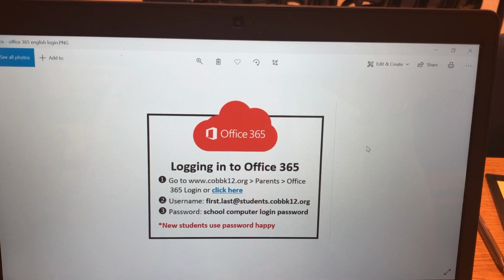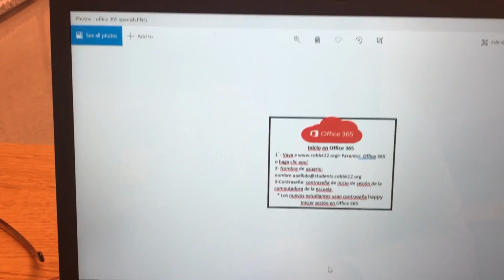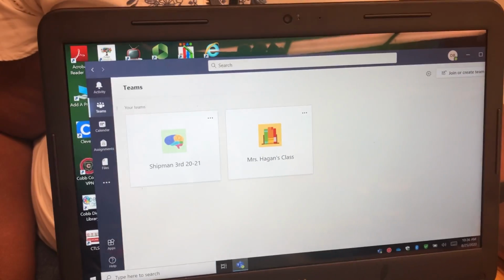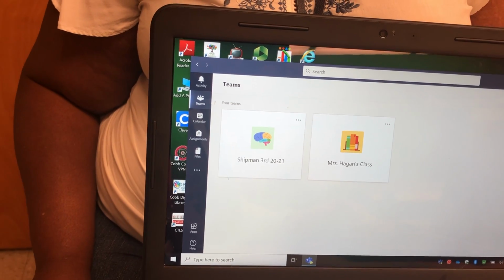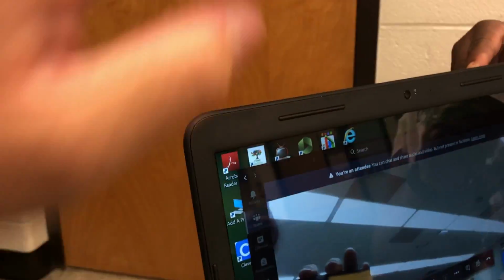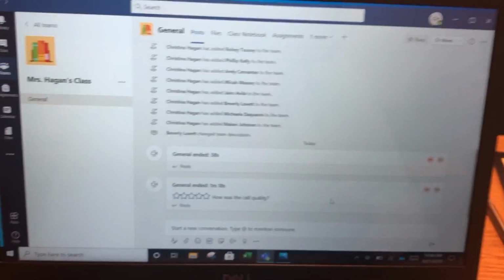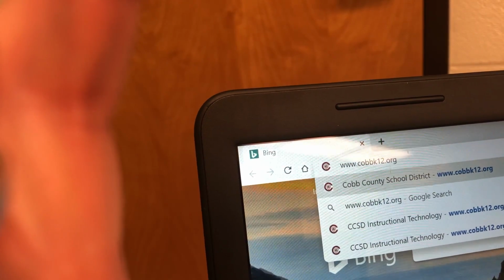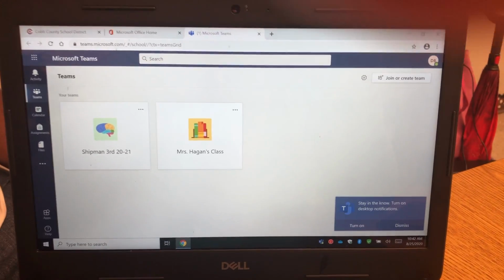How to login to Microsoft Teams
Hello students! This is a step-by-step video on how to login to Microsoft Teams. You are to use the Teams platform when CTLS is not working properly. Your teachers will meet you on Teams for your live, teaching sessions.